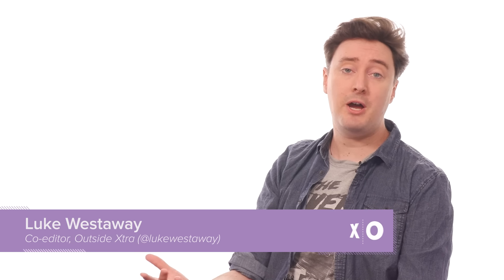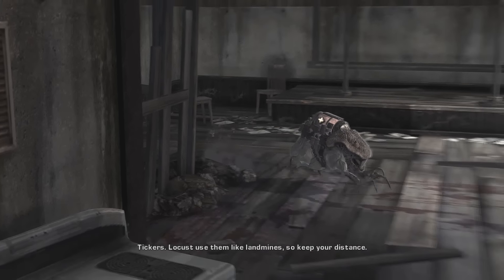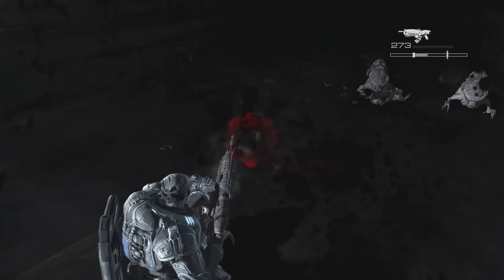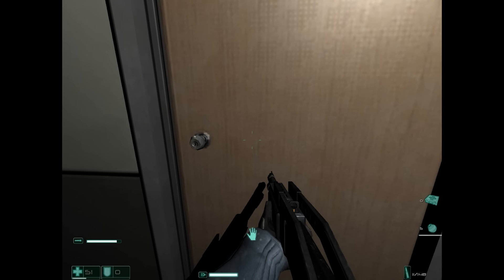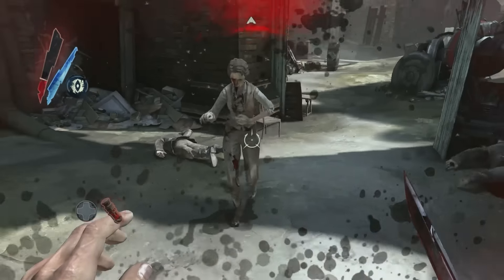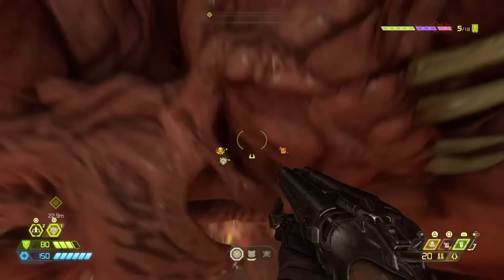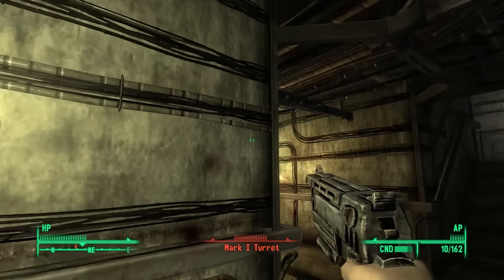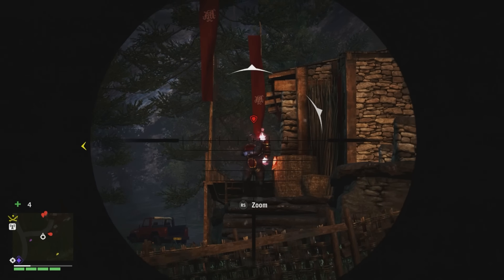7 Annoying Enemy Types You Get in Every Game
Urgh not one of THESE again?! Here are the irritating enemies that seem to show up in every game now!

Outside Xtra is a companion channel to Outside Xbox, covering the wider world of gaming with weekly list videos, Let's Plays and shows with your hosts Ellen and Luke. Look for regular appearances by OG Outside Xboxers Andy, Jane and Mike, and generally more of the videos you love, about more of the platforms you enjoy, from a team now two people larger overall.